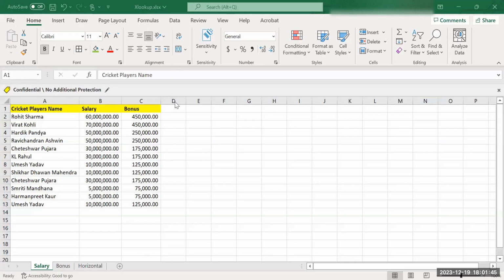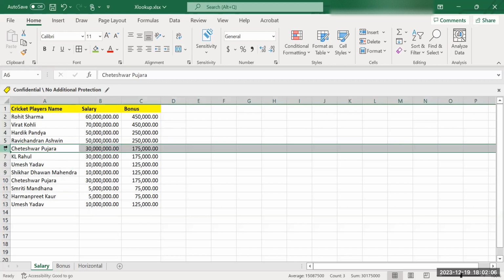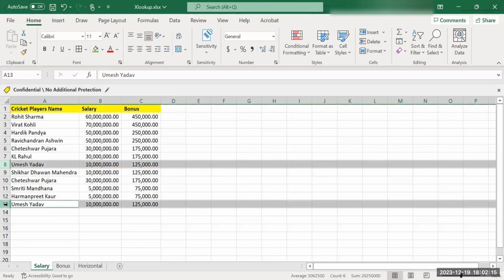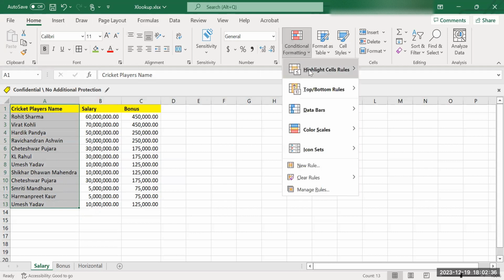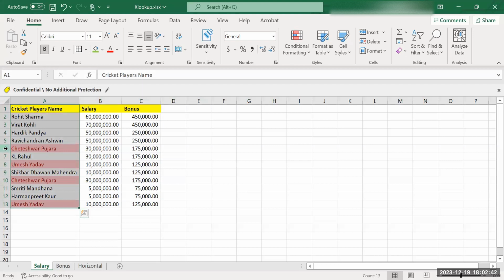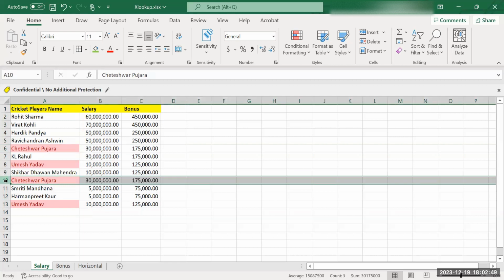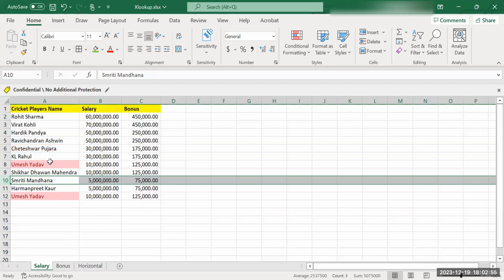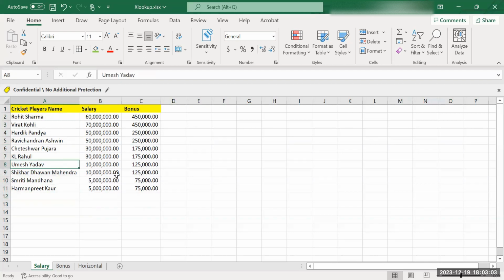Highlight Duplicates in Excel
Highlight Duplicate values
how to find duplicates in your Microsoft Excel data